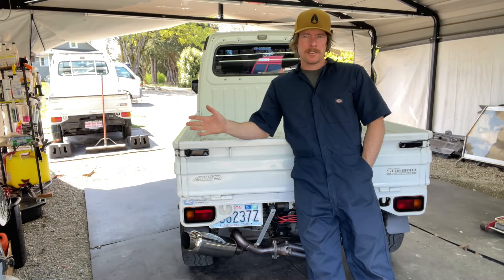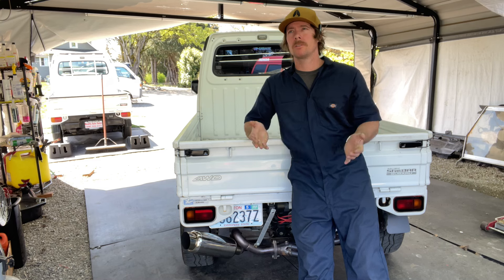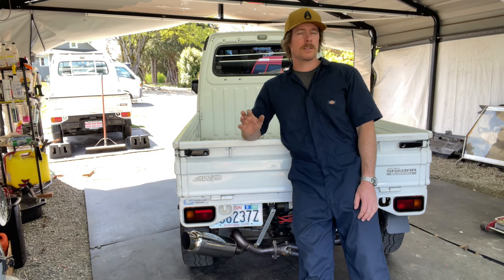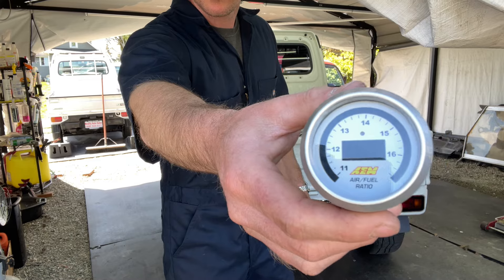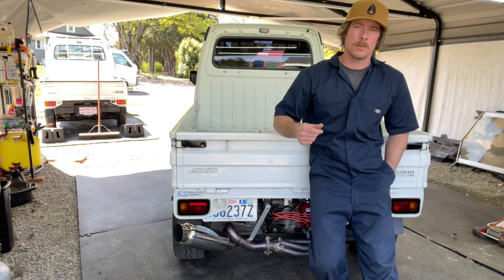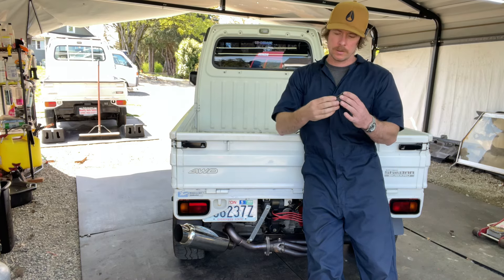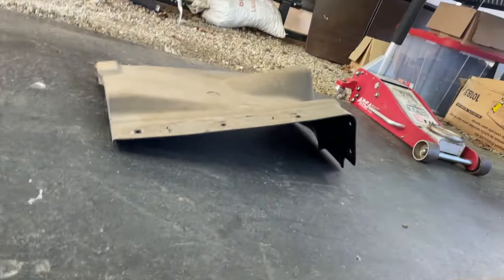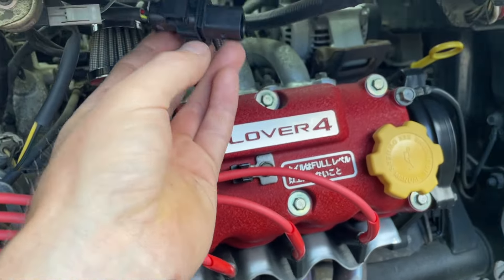Subaru Sambar - AEM Wide Band Air Fuel Ratio Gauge Install Carb'd Sambar With Header LEAN or Rich??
Hey guys! Get a lot of concerns about running a header or exhaust on the Sambar running lean. So I installed a wide band to check what's going on back there. I will still get the skeptics, but that's ok, it's my Sambar. I'll do what I want ;)